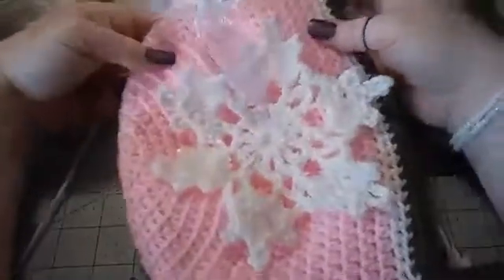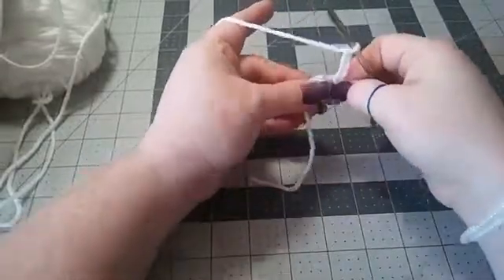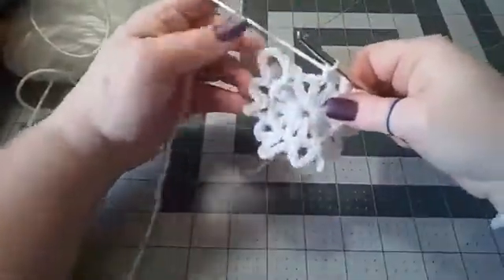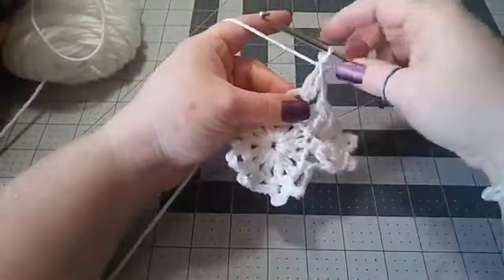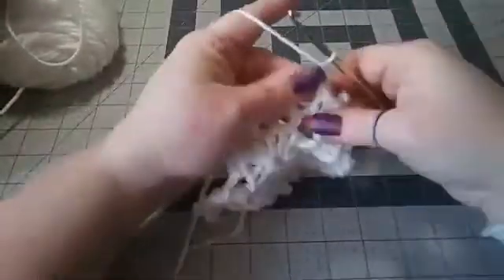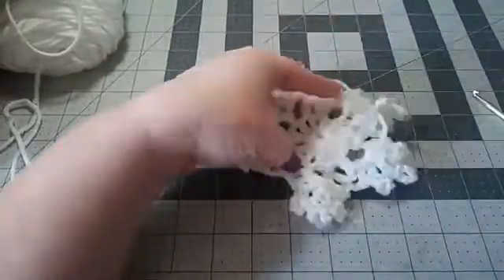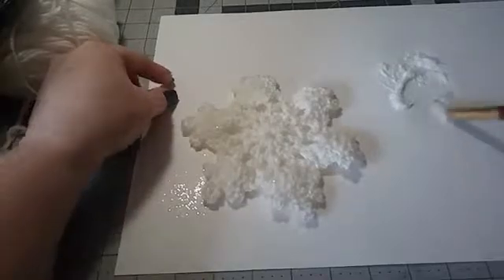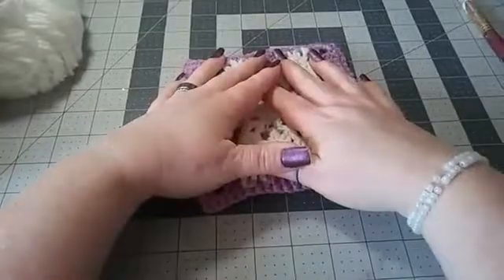Crochet Christmas Tutorial: How to crochet and block glue a snowflake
You can use this peppermint granny square as an ornament, an afghan, or anything you chose. But I will be back on to do a 2nd tutorial using this granny square to make a nostalgic granny square stocking. So see you soon :-)

If you need the written pattern for any of the tutorials or if you have any questions please don't hesitate to ask. :-)

Please be sure to visit my Facebook page where you can learn about our latest GIVEAWAYS. I'll be doing another giveaway soon once we reach 100 subscribers on You Tube. You do have to be a public subscriber so that your name can be added or you need to add your name and a way you can be reached in the comments. So, if you are on Facebook or YouTube all you have to do is... like, share and subscribe and comment you've "done all three" and you are entered in the GIVEAWAY.
Please note, that after the GIVEAWAY name has been chosen you have 10 days to accept. If the winner does not accept then another GIVEAWAY will take place.

and Instagram, which to be honest I still don't completely understand lol ~

Please know that these are Live Videos and I do appreciate your patience with buffering. I am constantly trying to improve and if you have any helpful hints I would be happy to listen.

I would love to see it all! Lots of Love and HAPPY CROCHETING!!!